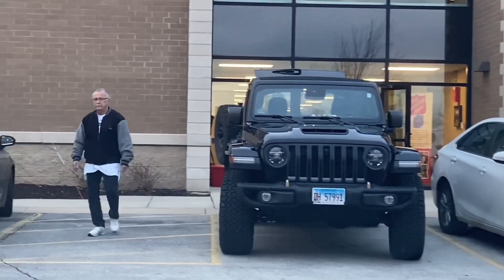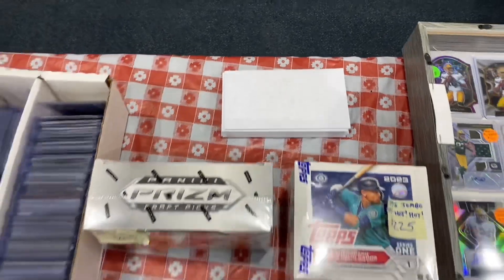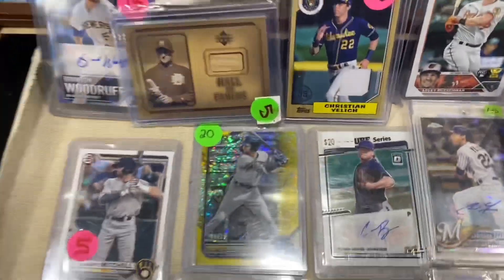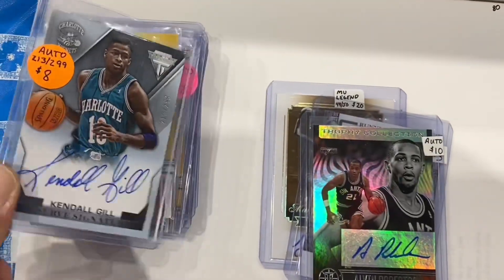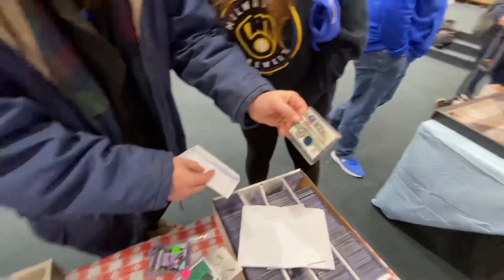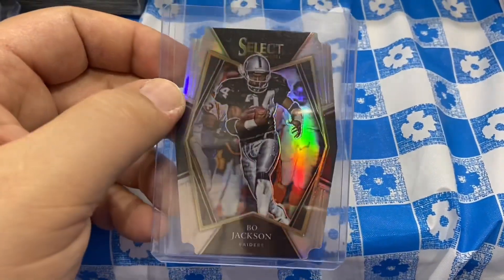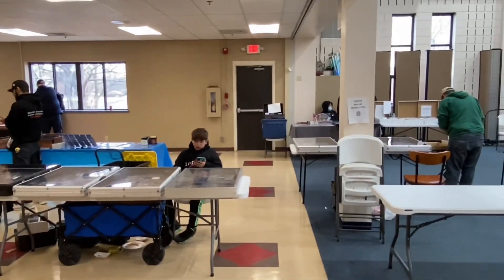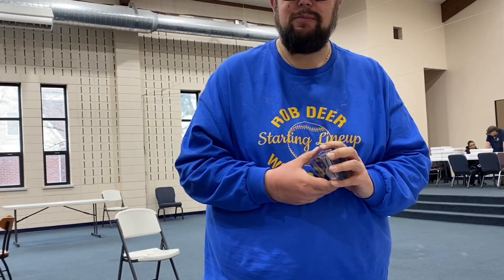Business was booming at the Milwaukee Card Show - what was hot, my picks to click and what I bought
Bronko set up shop at Fat Daddy's Card Show for the April extravaganza.
It was Spring Break, but there was no stopping the wheeling and dealing and one of the best month card shows around. See what was bought and whether the PSA 11 was correct in his picks to click.
Also, a big thank you to those who stopped by and said they watch the channel and enjoy the videos. Your support is much appreciated!